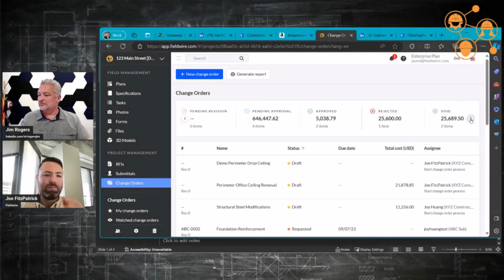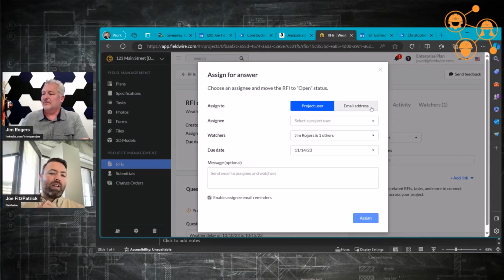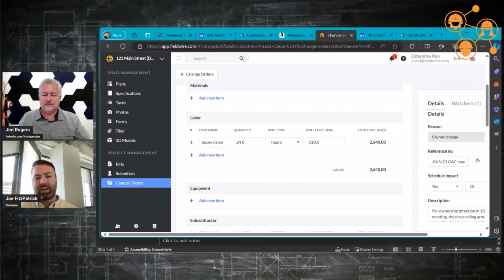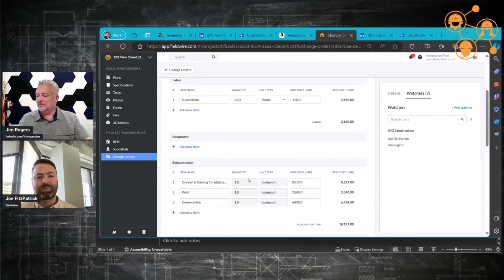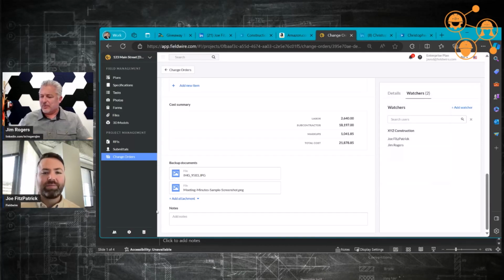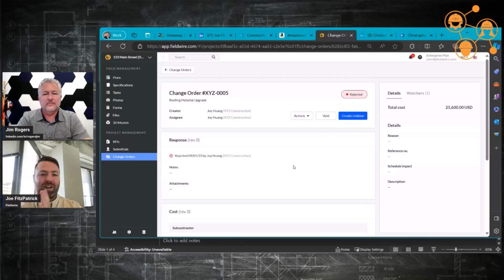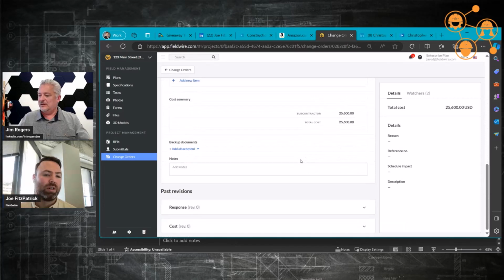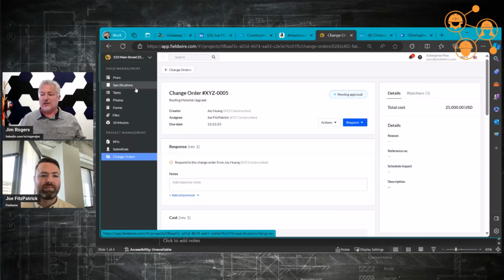Fieldwire Construction Management Software Demo 2025: RFIs, Change Orders & Digital Drawings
Explore the capabilities of Fieldwire, a comprehensive construction management software designed to streamline collaboration for general contractors, subcontractors, and all project stakeholders. In this video, Joe Fitzpatrick joins us to dive deep into Fieldwire’s features, from managing RFIs and change orders to integrating project documents for a fully digital workflow.

We’ll walk through practical examples of how Fieldwire simplifies complex workflows, enabling teams to handle costs, revisions, approvals, and more—all within a single platform. Whether you're dealing with subcontractor communications or generating change orders with detailed cost breakdowns, this video showcases how Fieldwire can enhance your project management efficiency.

📌 Timestamps:
0:00 - Introduction: Meet Joe Fitzpatrick
0:30 - Fieldwire Overview: Tailored for GCs and Subcontractors
1:15 - Handling RFIs and Submittals
2:30 - Managing External Stakeholders: Email Integration for RFIs
5:00 - Change Orders: Key Features and Cost Management
7:30 - Adding Markups and Adjusting Costs
10:00 - Revising Rejected Change Orders
12:00 - Digital Drawings and Document Management
13:00 - Attaching Project Files and Specifications

Fieldwire’s robust tools ensure your projects are always on track, your team stays in sync, and no detail is left behind.